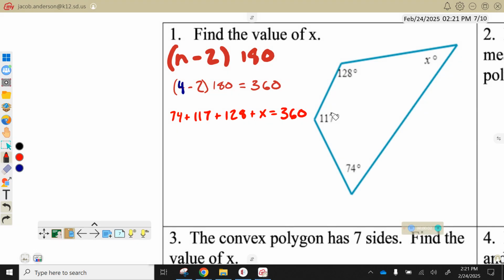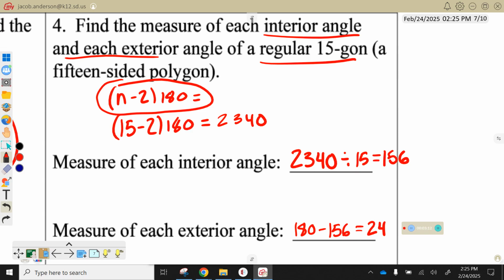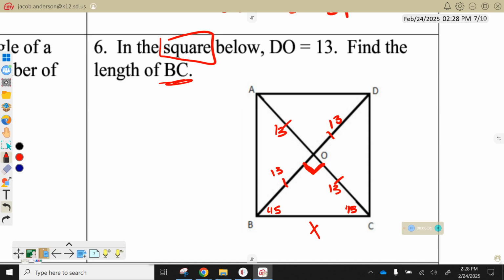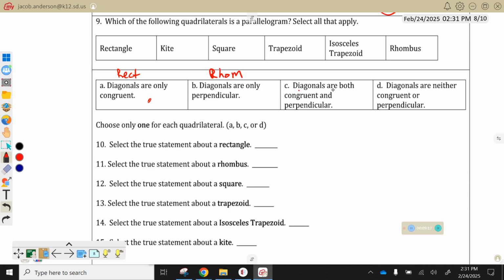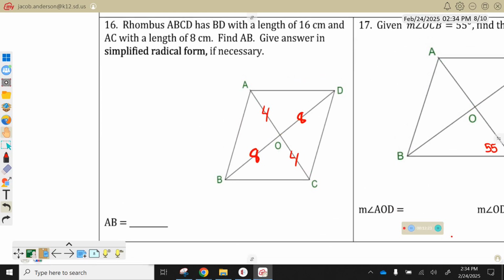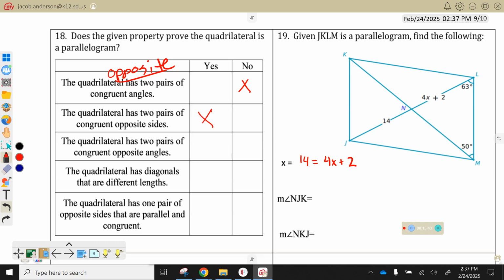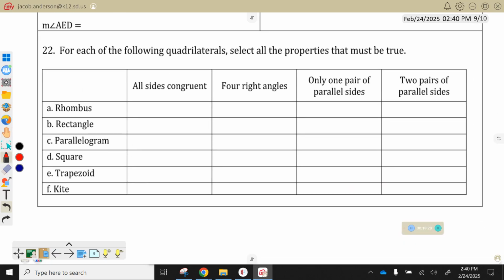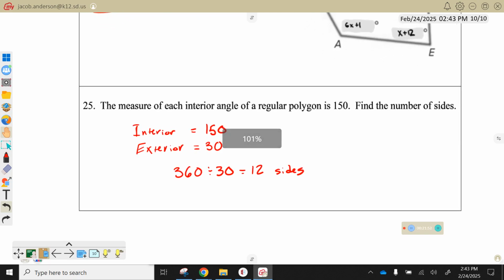Geo Unit 6 Review